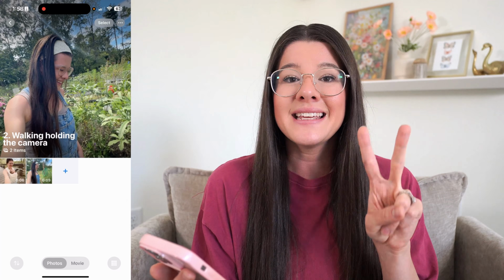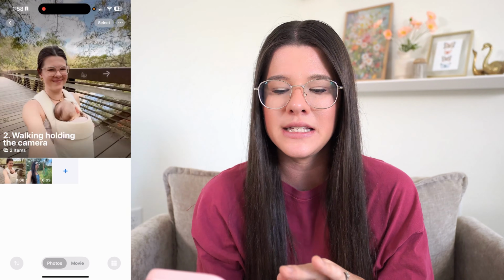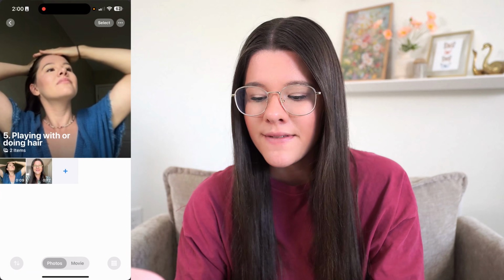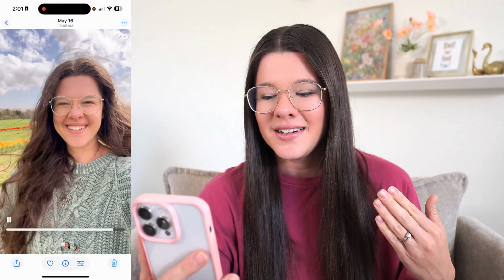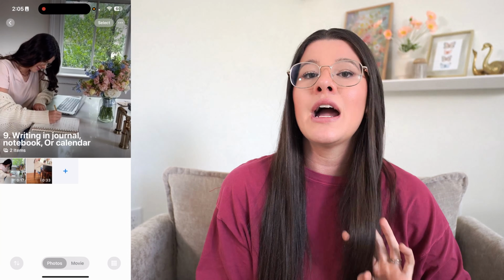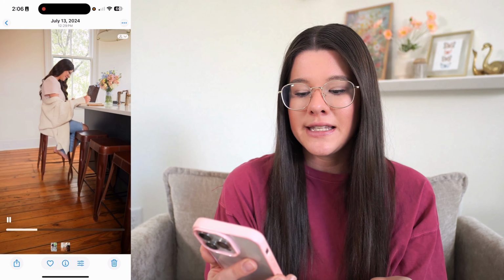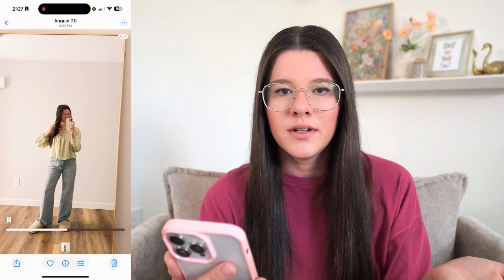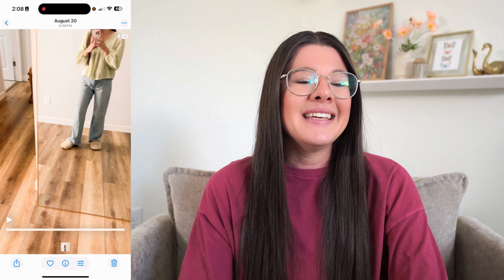B-roll Ideas for Instagram Reels So You Never Run Out of Content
🎧 Listen to new episodes on the podcast instead!

If you’ve ever run out of ideas for what kind of B-roll to record for your Instagram Reels or social media content, this video will walk you through 10 creative B-roll ideas you can film today to start building a reusable, evergreen content library. You’ll learn easy ways to create lifestyle B-roll, including shots like walking with your camera, showing facial expressions (confused, shocked, smiling), everyday tasks, behind-the-scenes clips, business-related activities, mirror selfies, and more. These types of short B-roll videos are perfect for content creators, online business owners, or influencers looking to consistently post without constantly filming. You’ll also hear a pro tip on how to turn your video clips into Instagram Story photos. Watch to see how these simple B-roll strategies can help streamline your video content creation and give you content to reuse over and over.

FREE TRAININGS
• Free YouTube Class: Scale your passive sales with YouTube in 4 hours/week
• (For Beginners) Free Reels Class: Grow Your Business Reach With Reels (in just 3 hours every month)
• Free Email Class: Build a Powerful Email Marketing Plan to Make Income in Your Business

• Plann! Plan your Instagram feed